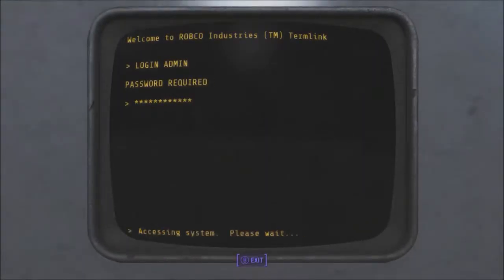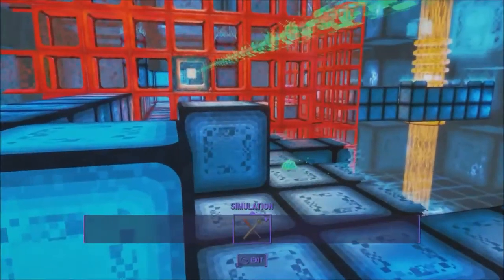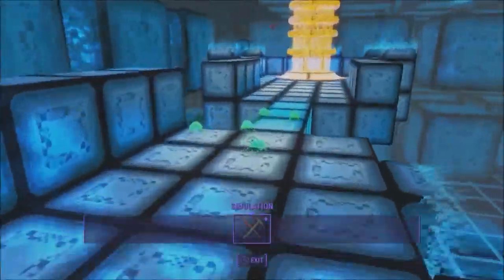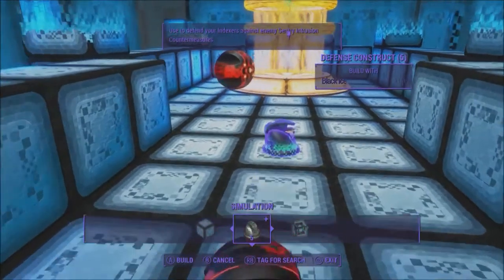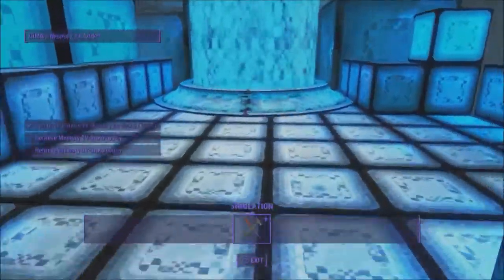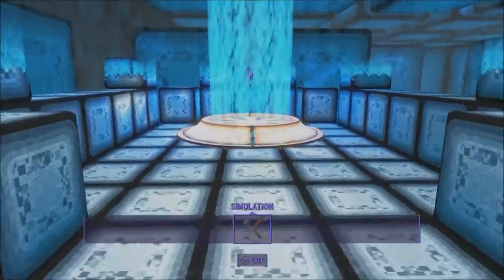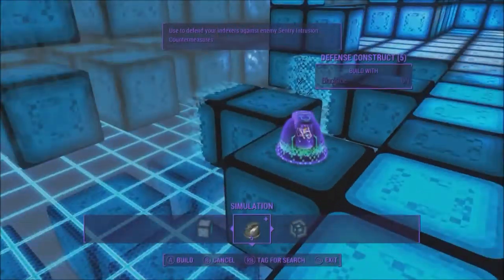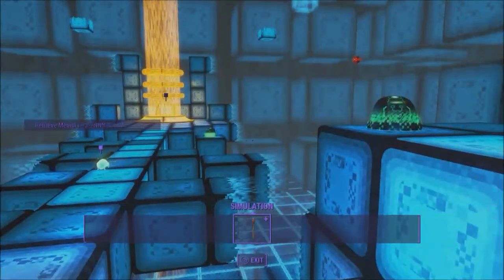Fallout 4: Far Harbor - PART 12 - BRAIN POWER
Well, I don't know if I like how DiMA stores his memories. Also, this mechanic is a little strange, but we have to go deeper. Into the past.

Hey everyone! Veritas here. I'd superly duperly appreciate some feedback on the video you've just watched, be it by leaving a comment, a like or dislike, a tweet [@FillerKillers] or anything. we try our best [most of the time] to bring you funny or helpful stuff. A subscription is greatly appreciated as well. Whatever you feel like! Let's grow this community together. One person at a time. Or maybe two. Three is f*cking craaazy. Let's go for four. Until the next video: Have a great day! ∞